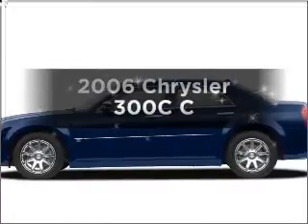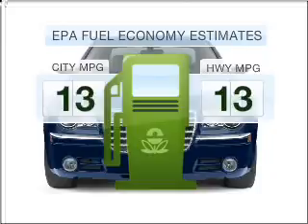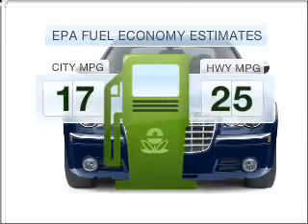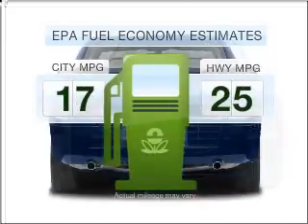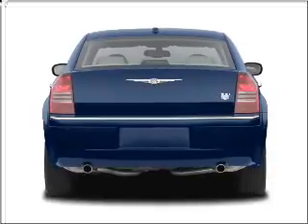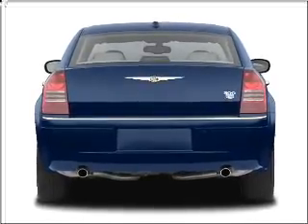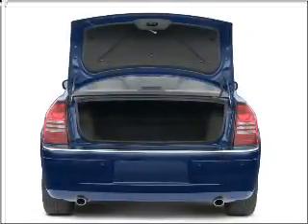2006 Chrysler 300C - West Chicago IL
Year: 2006
Make: Chrysler
Model: 300C
Trim: C
Engine: 5.7 liter 8 cylinder 16 valve
Transmission: 5-Speed Automatic
Color: Inferno Red Crystal Pearl
Mileage: 54399
Address:
601 W Roosevelt Rd